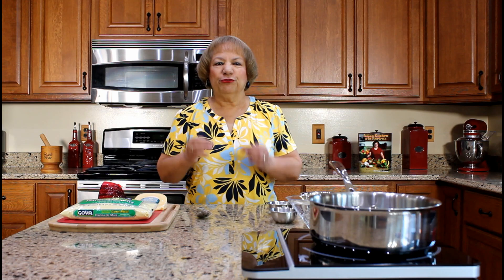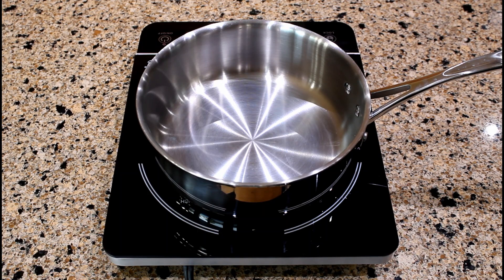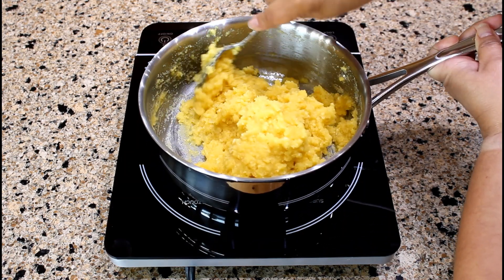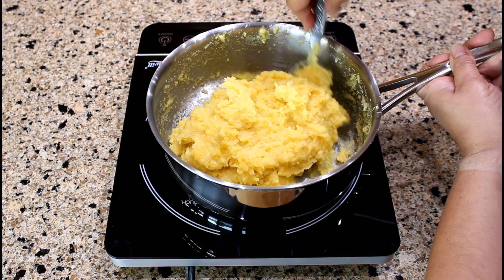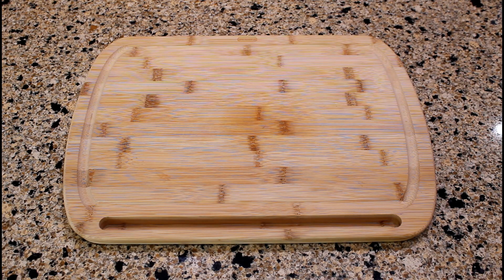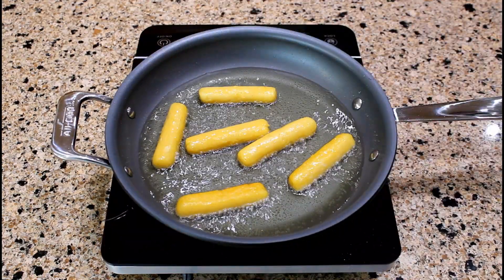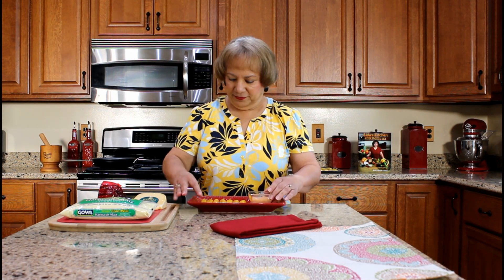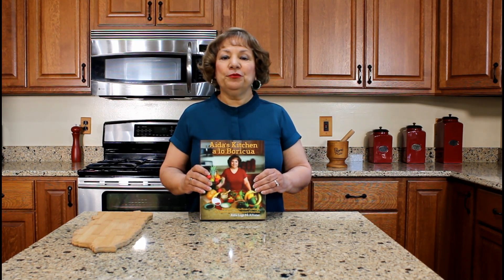Sorullitos de Maíz (Cornmeal Fritters)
Sorullitos are made with a cornmeal dough mixed with shredded cheese and shaped like a cigar.  They are fried and served as an appetizer, a side order or as a snack.

Link for visual instructions and recipe for Puerto Rican Cornmeal Fritters (Sorullitos de Maiz)